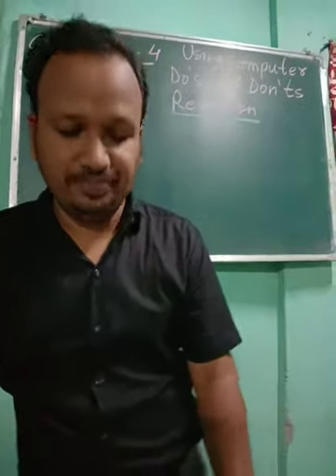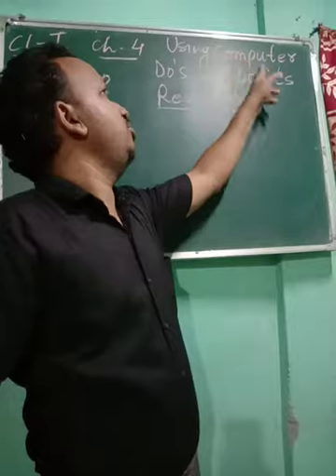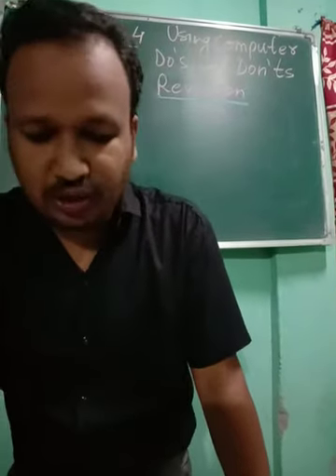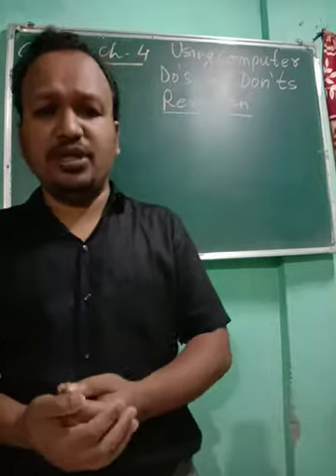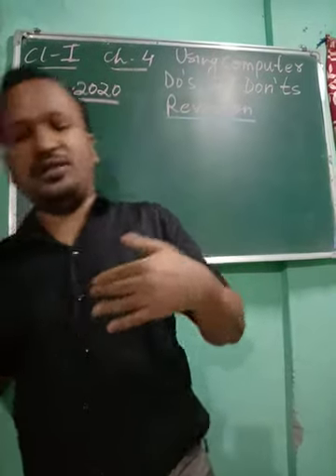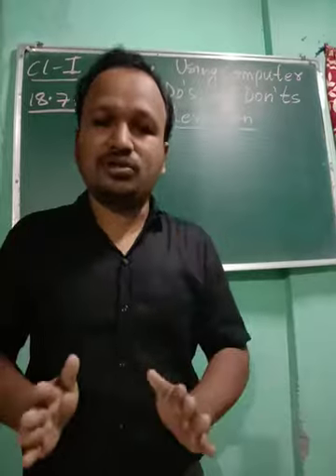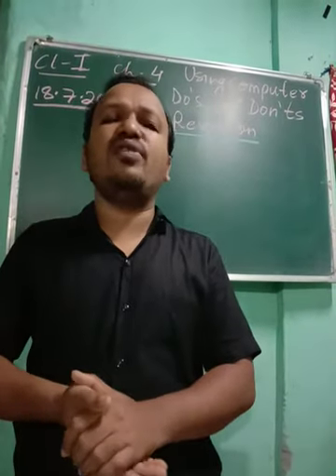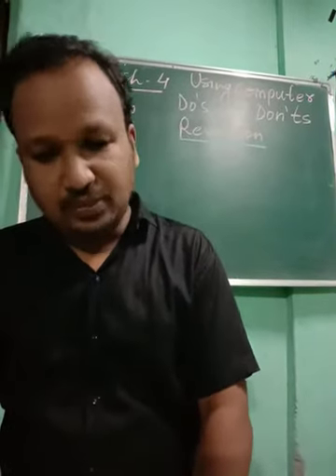Class one, subject -computer, chapter -4 Revision.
Bdmehs